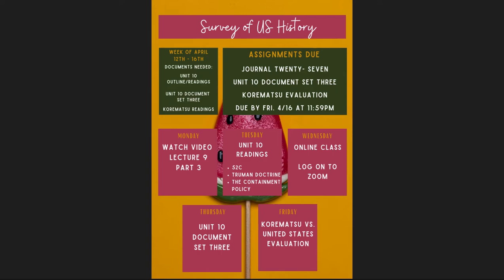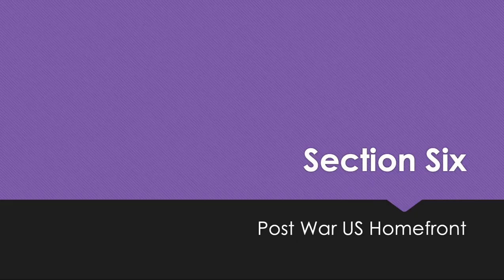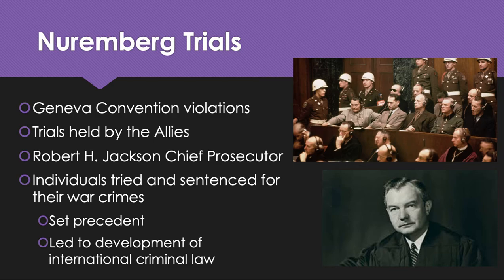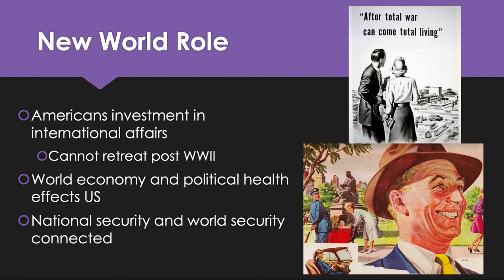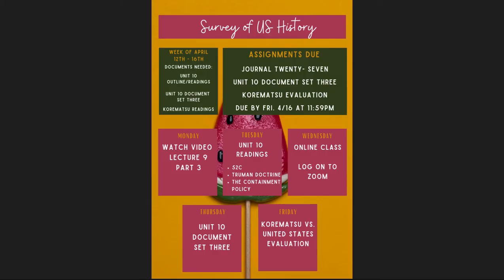Lecture 9 Part 3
Post WWII America and the beginnings of the Cold War.